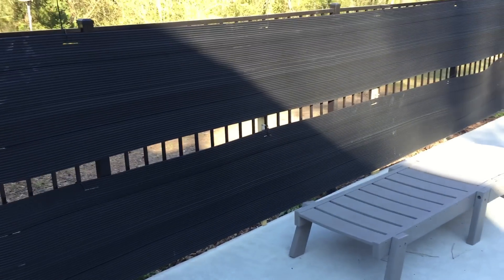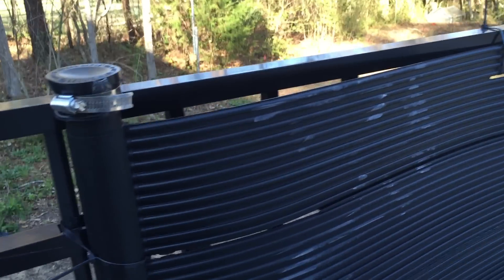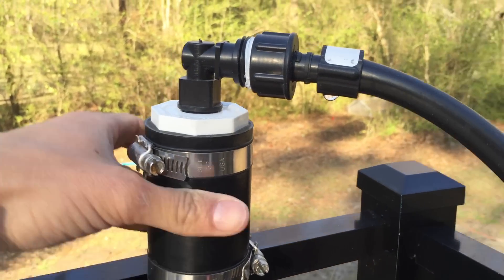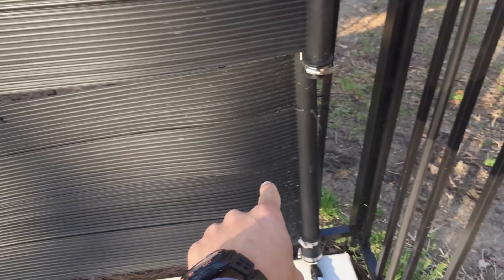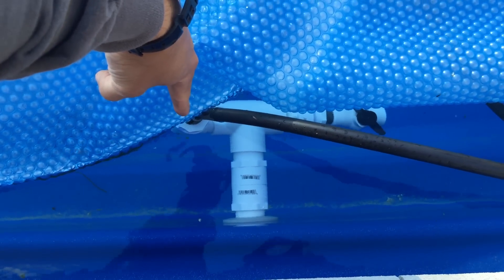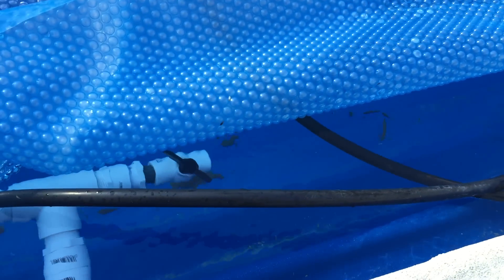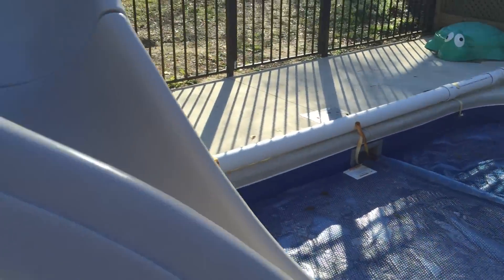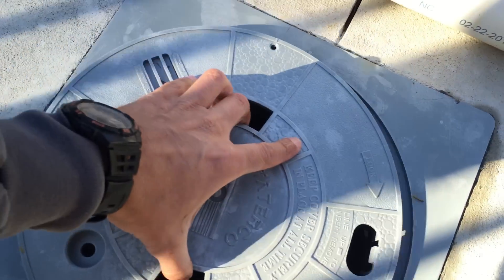Solar Pool Heater Review for In Ground Pools Smartpool Sunheater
Much more useful information below... Click "Show More"

This is a review for the Smartpool WWS601P Sunheater Solar Pool Heater for In Ground Pools.  I installed this heater on my fiberglass inground pool and just put it on the pool fence with zip-ties.  I didn't plumb into the pool plumbing at the pump and put it on the roof permanently because I wanted to test it and thought that I may just want it for the pre and post season warming.

Result:
- With direct sunshine the temperature rises 10 degrees on the exit end of the tube
- Some heating results in the shade
- My pool is 70 degrees F and my neighbors is 54 degrees with similar sun
- 3 weeks ago the kids were sledding in the snow and now we are swimming (they enjoy it but a little cool for me)
- The heat blanket has been on when the pool is not used
- I do not run it at night or during cool overcast days so that it doesn't reverse the process and cool the pool
- It has reached 74 degrees one day last week March 18
- Night time temps of 43 degrees average
- Day time temps of 55-82 degrees with the average of about 67 degrees
- for 2 weeks we have had about 50% sunshine and 2 days of rain with about 2-3 inches of rain

Installation:
I chose to just put the solar heater on the fence beside my pool facing the South.  My neighbor and 2 other visitors just thought is was a privacy screen on the fence.  I used a screw in fitting to attach the hose to the jet in the wall of the pool.  I used a valve on an open end to control the flow of the water through the solar heater collector.  The installation took about an hour and I took my time.  I used irrigation tubing to run the water from the manifold on the jet to the solar heater and back.  The installation kit purchased separately includes a pressure limiter to prevent damage and preserve the warranty.
Must use a solar blanket:
The solar blanket keeps the water from loosing it's heat at night.  In windy conditions the water will cool also without the cover.  Be very careful to keep kids clear and adults from falling in.
Item Description:
"-Keep your pool warm with a polypropylene heat collector
-Solar heater features 80 square feet of solar panels
-Pool accessory is perfect for heating any in-ground swimming pool
-Panel array measures 4 feet x 20 feet
Smart pool Sun Heater High Density 4'x20' (80 sq. ft.) Solar Heater for In Ground Pools can be mounted on roof.
Product Details
Product Dimensions: 48 x 1 x 240 inches ; 29 pounds
Item model number: WWS601P
"This durable 16x32 foot rectangular in-ground solar blanket is made to give you maximum heating and insulation properties, combined with long life. This 12-mil blanket is loaded with thermal bubbles that retain heat at night and on cloudy cool days.Your pool will be up to 15° warmer than an uncovered pool.